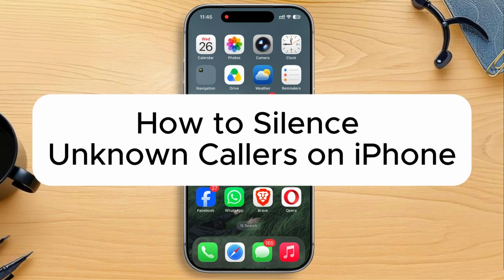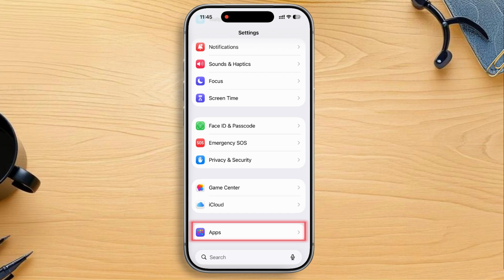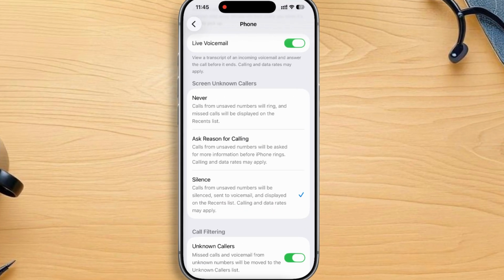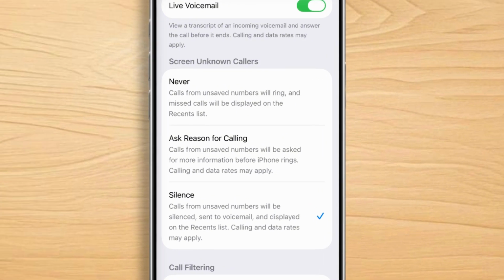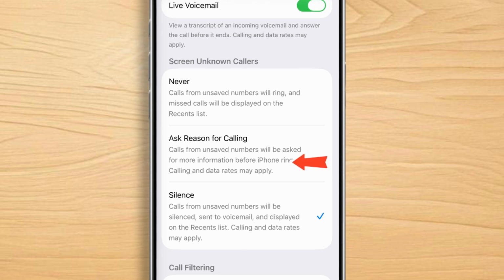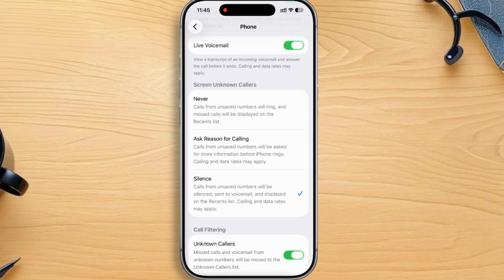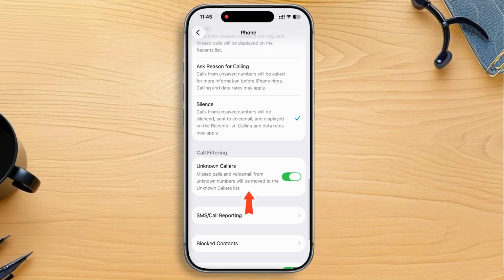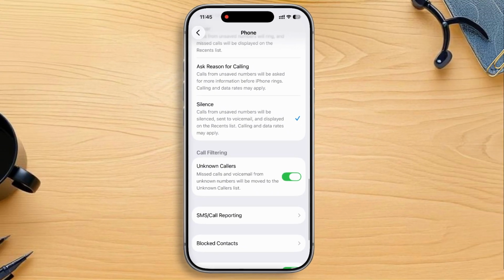How to Silence Unknown Callers on iPhone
How to Silence Unknown Callers on iPhone is easy with a few simple settings. In this tutorial, you'll learn how to silence unknown callers on iPhone and prevent calls from unfamiliar numbers from ringing your device. We'll also show you how to turn on the Silence Unknown Callers feature and manage your iPhone call settings for better privacy. Whether you want to stop spam calls or silence calls from numbers that aren't saved in your contacts, this step-by-step guide will help you manage unknown callers on your iPhone.

Timestamps:
0:00 Introduction
0:20 Silence Unknown Callers on iPhone
1:05 Outro